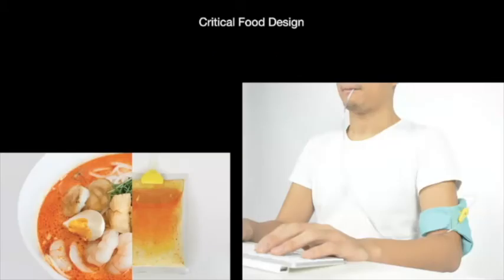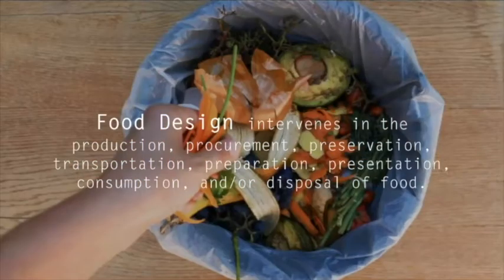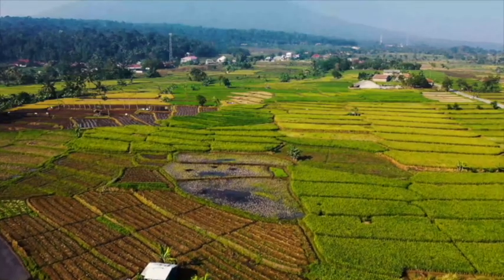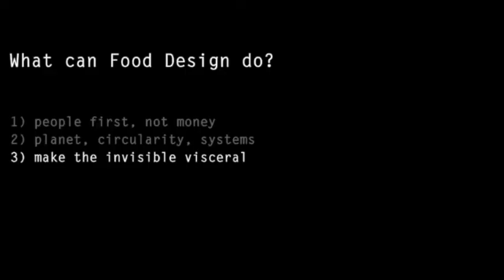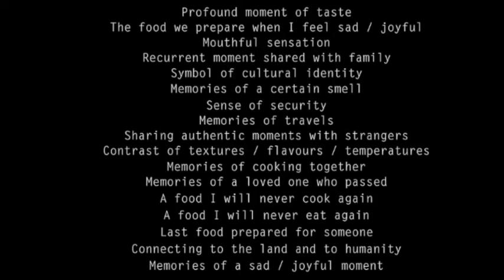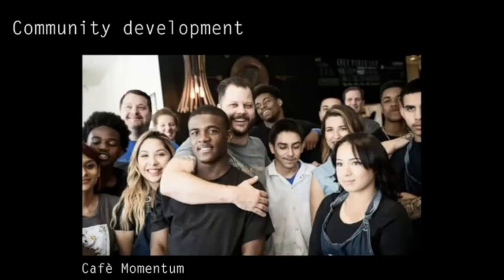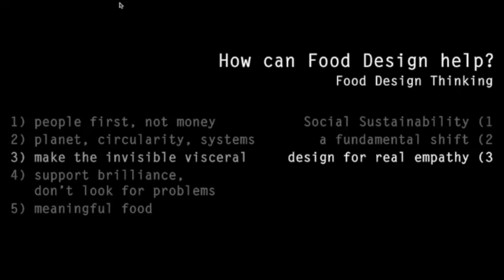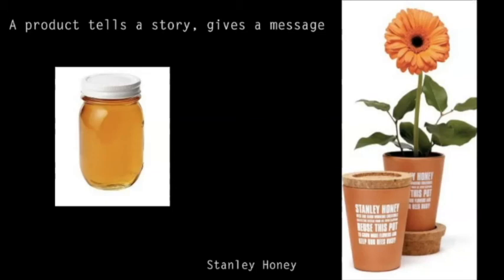What can Food Design do? extended version- Presentation for Food Futures 2020 by +86 Design Platform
This is the presentation I gave at the Future of Food Design conference organized by +86 Design Platform on October 30, 2020, Beijing China.
In this talk, I present a few ideas on what Food Designers could do in these changing times, and the "how-to" for each one.

Book: FOOD DESIGN THINKING DIY. The Creative Process to design food products, food services, food events, and dishes.

--- FIND ALL FOOD DESIGN THINKING COURSES, CREATIVITY TOOLS, AND BOOKS at the Online School of Food Design